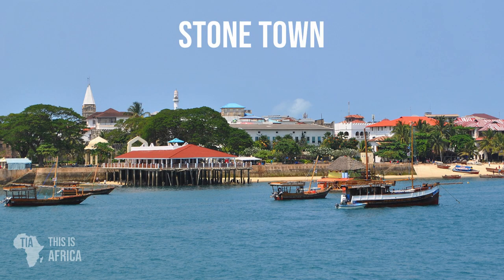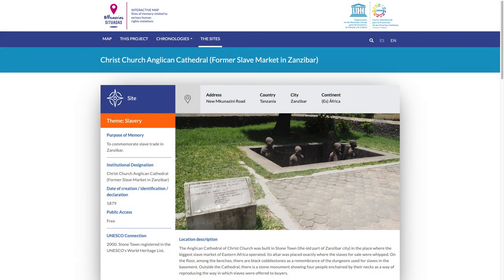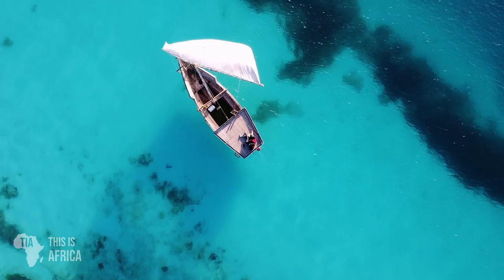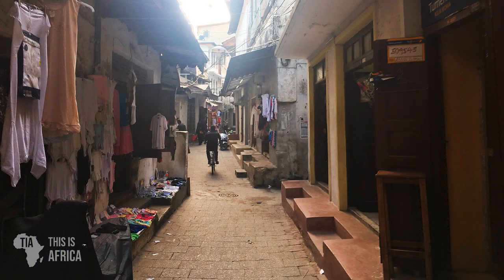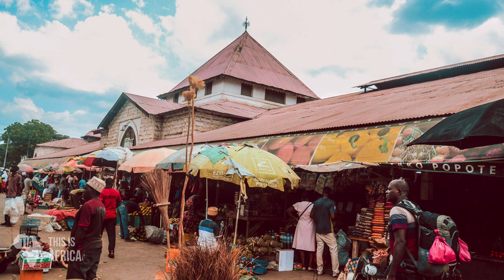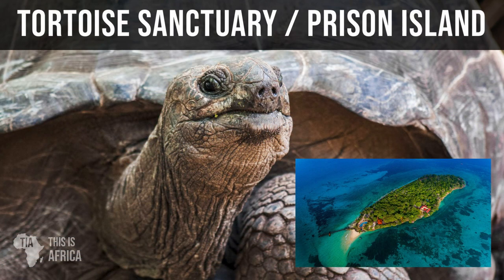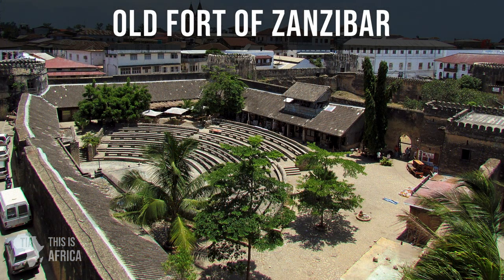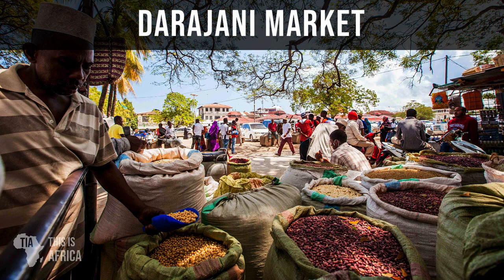Stone Town Tanzania | Africa's Most Beautiful Town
Stone Town of Zanzibar (Arabic: مدينة زنجبار الحجرية), also known as Mji Mkongwe (Swahili for "old town"), is the old part of Zanzibar City, the main city of Zanzibar, in Tanzania. The newer portion of the city is known as Ng'ambo, Swahili for 'the other side'. Stone Town is located on the western coast of Unguja, the main island of the Zanzibar Archipelago. Former capital of the Zanzibar Sultanate, and flourishing centre of the spice trade as well as the slave trade in the 19th century, it retained its importance as the main city of Zanzibar during the period of the British protectorate. When Tanganyika and Zanzibar joined each other to form the United Republic of Tanzania, Zanzibar kept a semi-autonomous status, with Stone Town as its local government seat.

Haroun Risa Books On Amazon
Mombasa Raha, My Foot

Navy Blue Stiletto

Blind Fold

Kenyan Timing Ate My Boob

This channel focuses on promoting positive narratives of Africa and Africans by Africans from Africa. Discover and experience Africa through our lenses. Let's discover Africa together.